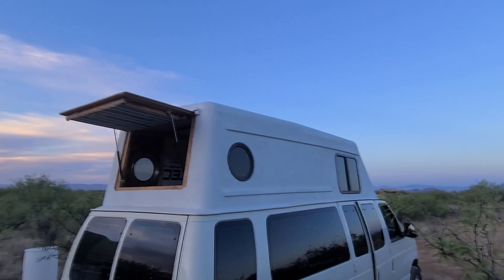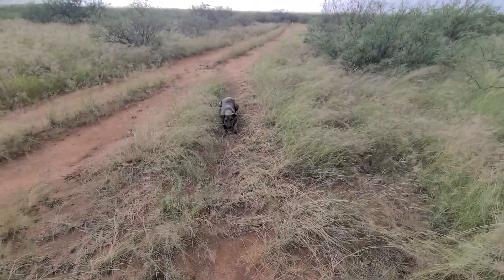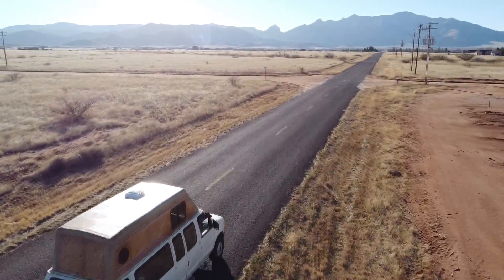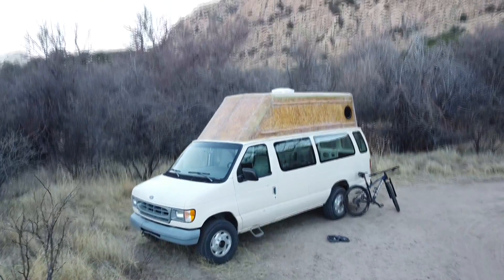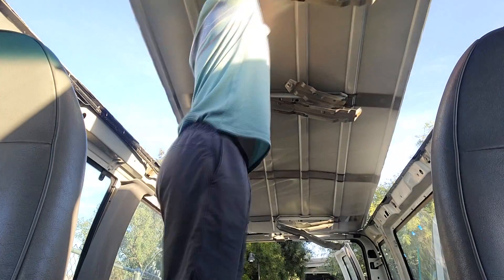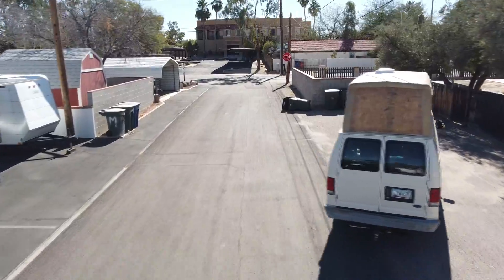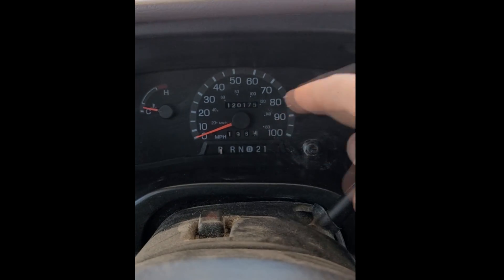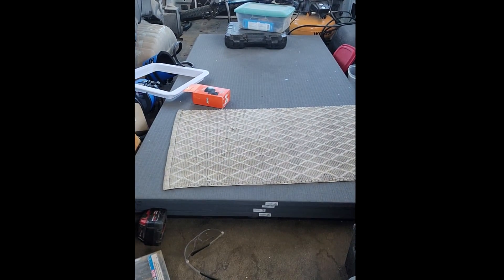High-Top Van Fuel Economy: Surprising Results!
In this video, I go over the fuel economy change that I saw after completing my custom DIY high top van build.